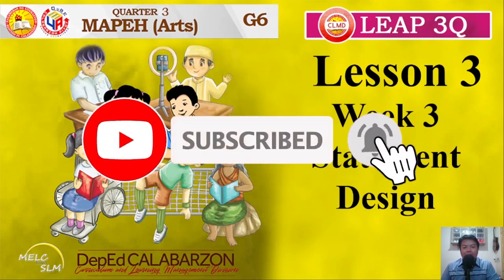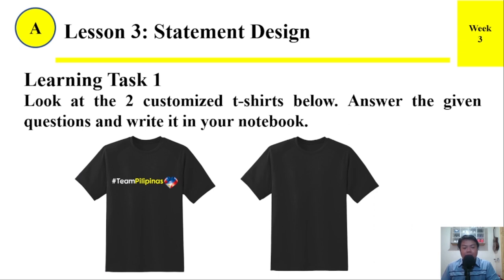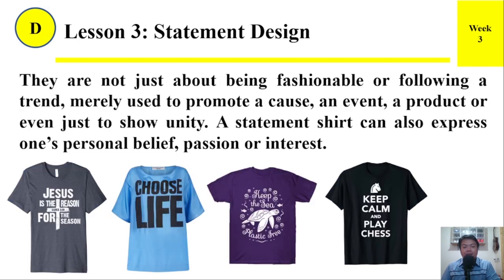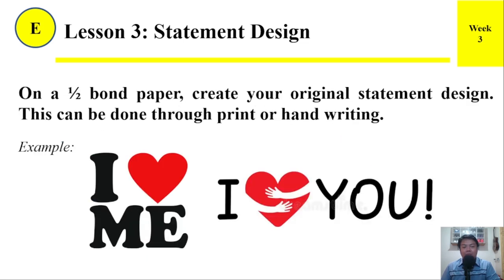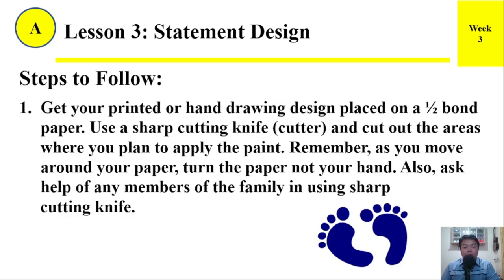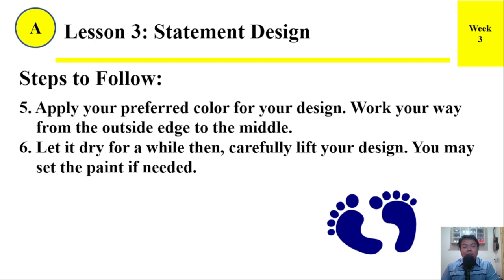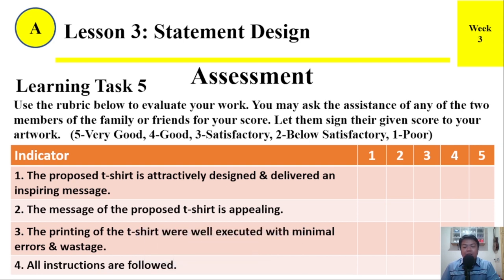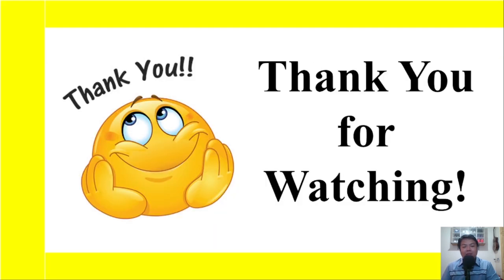MAPEH ARTS 6 3Q LEAP LESSON 3 WEEK 3 STATEMENT DESIGN